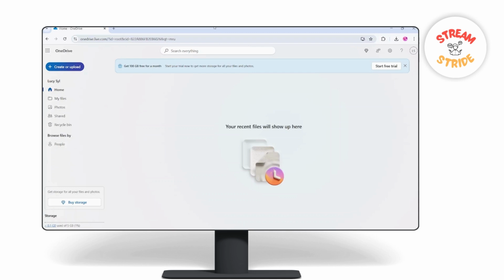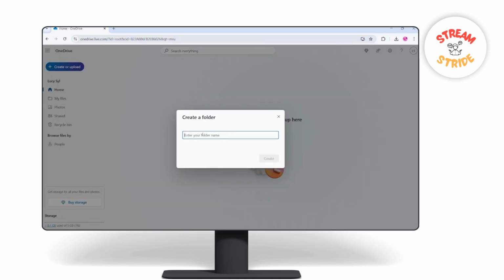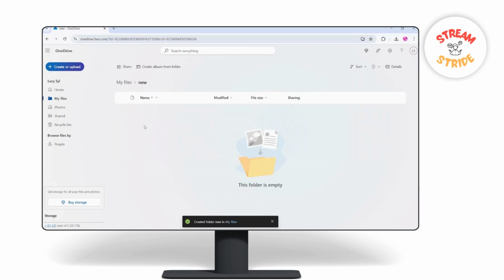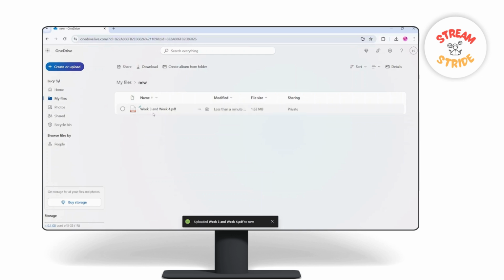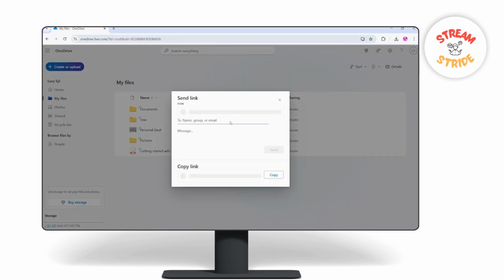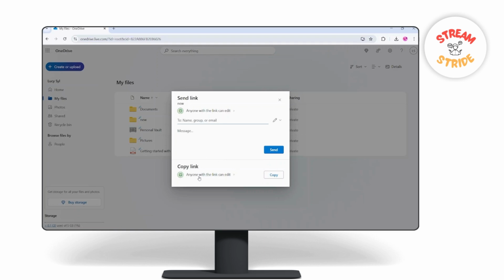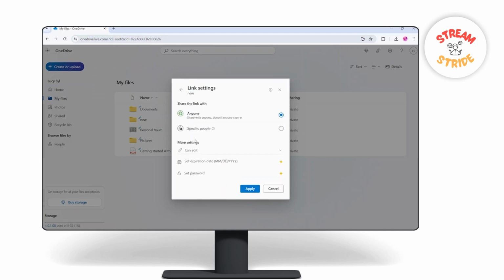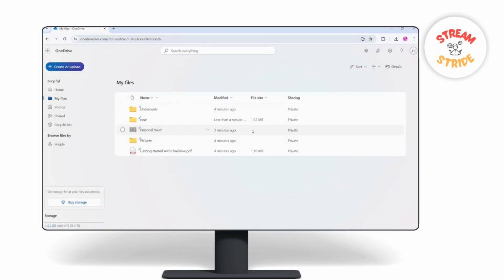How To Create Shared Folder In OneDrive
Welcome to our step-by-step guide on "How To Create Shared Folder In OneDrive"! Whether you're collaborating with colleagues, friends, or family, sharing folders in OneDrive is a great way to keep everyone on the same page. In this video, we'll walk you through the process of creating a shared folder in OneDrive, how to share it with others, and tips to manage your shared folders effectively. By the end, you'll be able to share files and folders effortlessly and collaborate in real-time.

In this video, you'll learn:

How to create a shared folder in OneDrive
How to share folders with others in OneDrive
Tips for managing shared folders in OneDrive
How to grant permissions to shared folders
How to collaborate with others using OneDrive shared folders